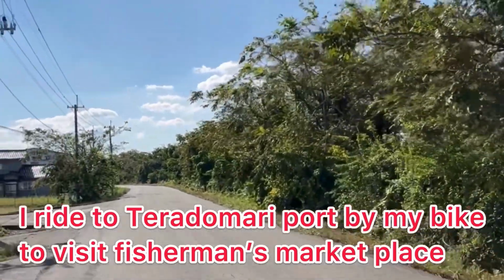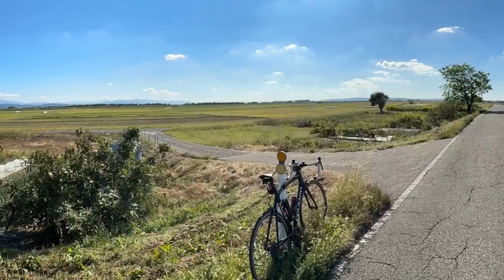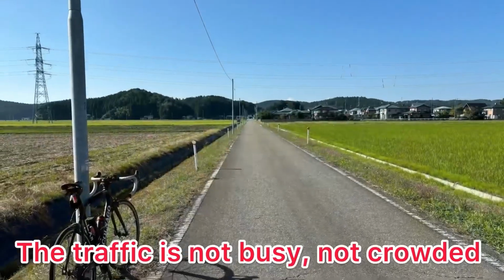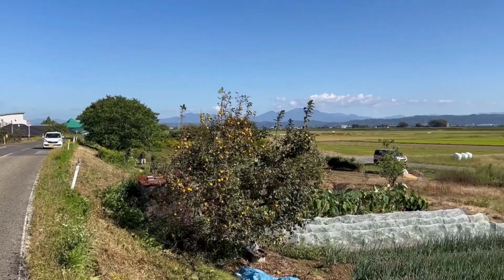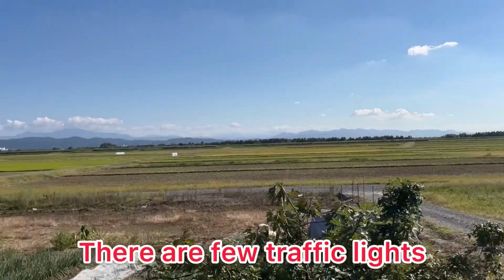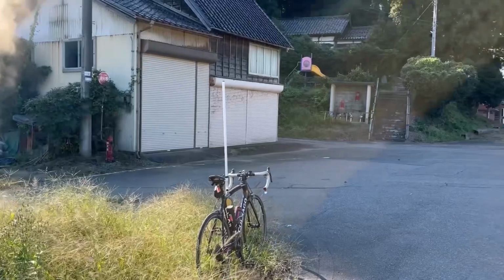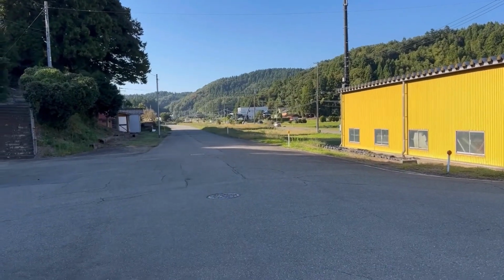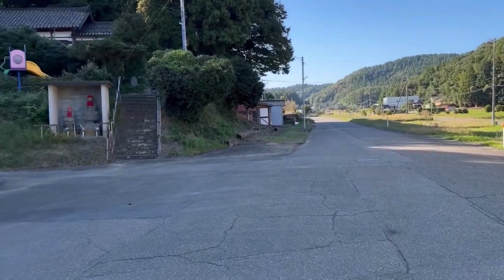Cycling on my old COLNAGO CLX3.0 to sea side Niigata, Japan, TERADOMARI, fisherman's town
Last weekend, the weather was nice, so I cycled to “Teradomari Fishing Port” on the Sea of ​​Japan side on my road bike.

The old carbon bike, COLNAGO CLX3.0, Shimano 11 speed, Campagnolo Shamal wheels, road bike is the bike I rode for many years and even rode from Singapore to Indonesia and Malaysia.
It can easily ride longer distances than my folding bikes.

Niigata Prefecture is roughly divided into mountainous areas, plains areas, and the coastal area on the Sea of ​​Japan side.

If you like flat roads, you can ride on straight roads with few traffic lights in the plains.

If you like climbing slopes, you can enjoy hill climbing and mountain scenery in the mountainous areas.

This time, I rode towards the sea.

I aimed for Teradomari, a historic fisherman's town on the Sea of ​​Japan side.

To get to the coast, I had to cross a mountain, but the road to that point is mostly flat, so it was easier than riding in the mountainous areas.

It was just the light accent.

In the fisherman's town near Teradomari Port, there are many seafood shops lined up, and I was able to enjoy fresh seafood.

Even though it was the weekend, the roads were empty and it was easy to ride.

There is a train station in Teradomari, so it would be fun to carry the folding bicycle there.

Please also check the following sites.